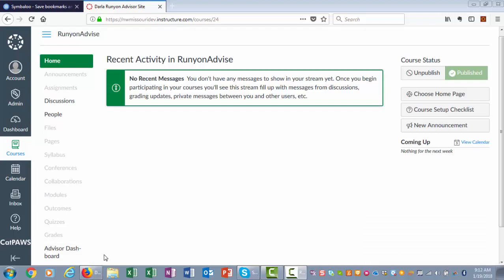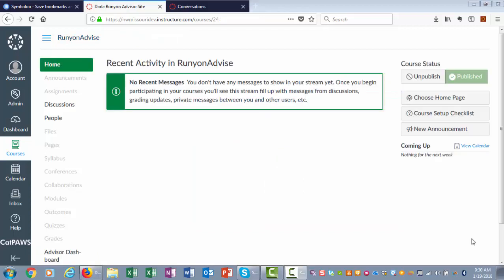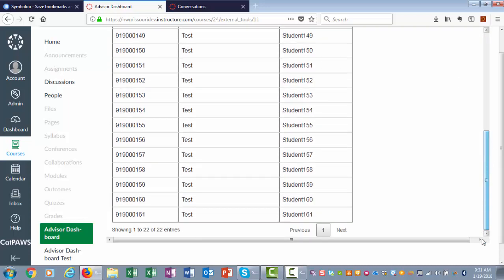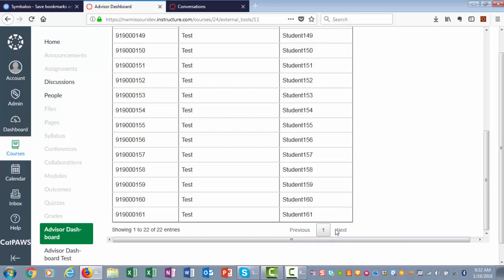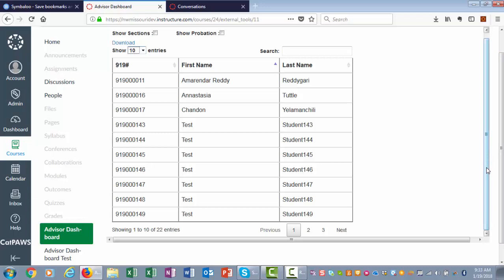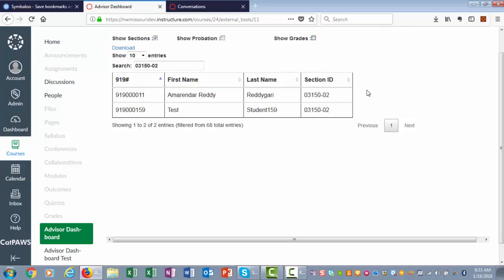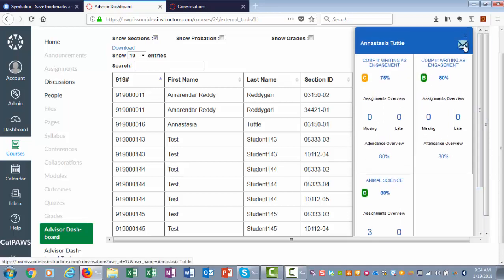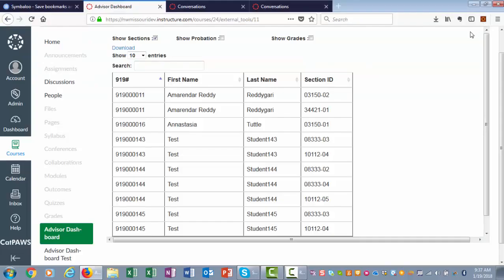Advisor Dashboard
Canvas LTI created for Advisors.  This demo shows the features of this LTI.  View data for all advisees in one place.  View an advisee's current grades from all current courses in one place.  Sort, filter, and search the advisee information.